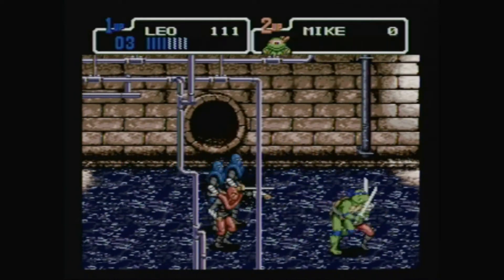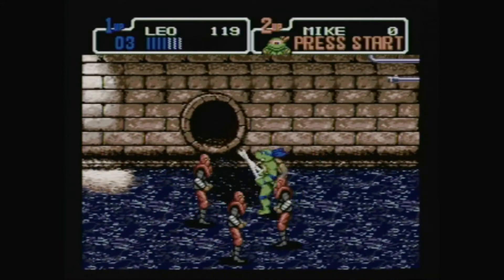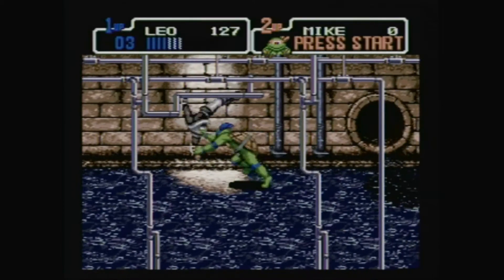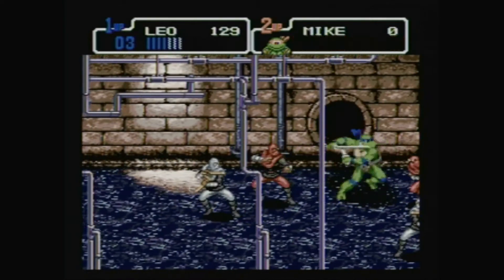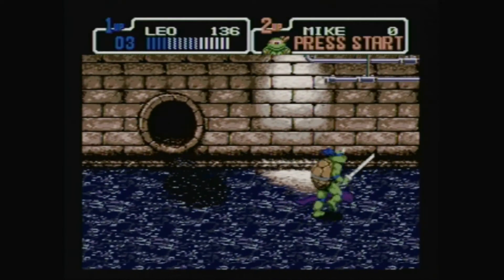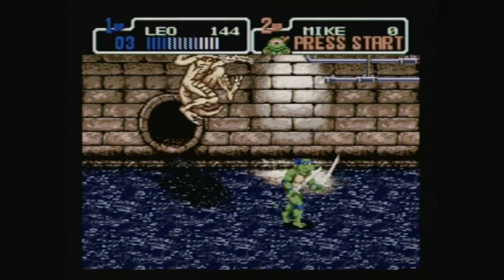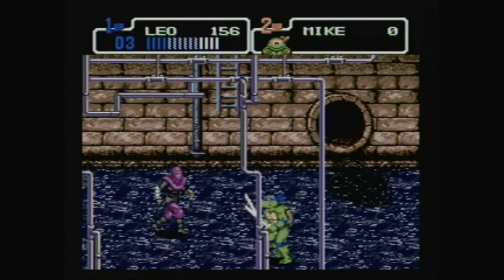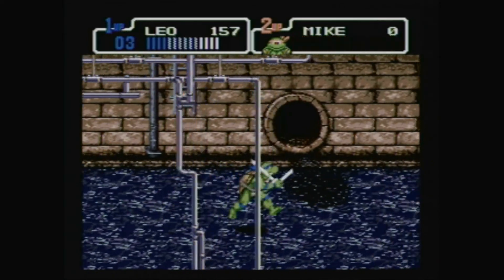CGR Gameplay - TMNT: THE HYPERSTONE HEIST (GENESIS) Level 1 Part 3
Classic Game Room presents a gameplay walkthrough video of Konami's beat-em-up classic, Teenage Mutant Ninja Turtles: The Hyperstone Heist for the Sega Genesis.  Featuring gameplay of Level 1 with Leonardo and commentary by CGR's Kevin.